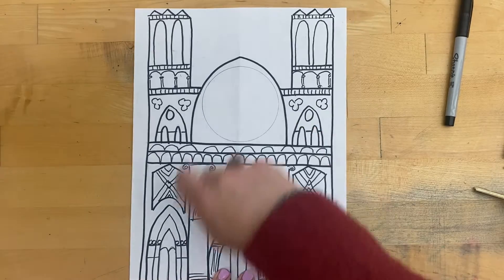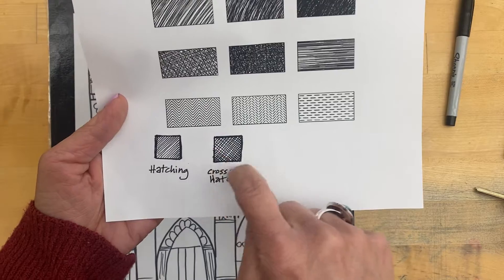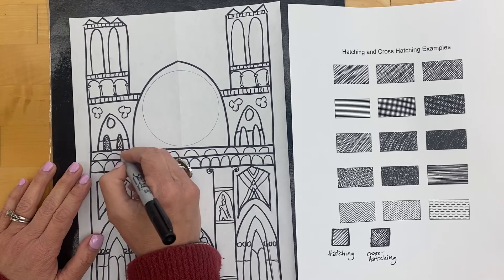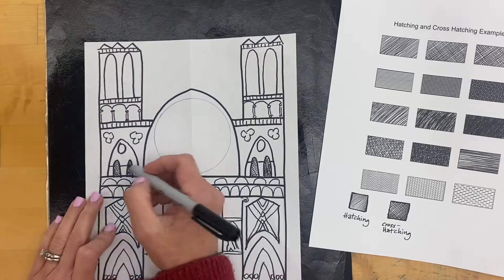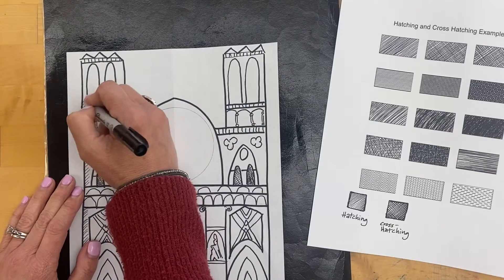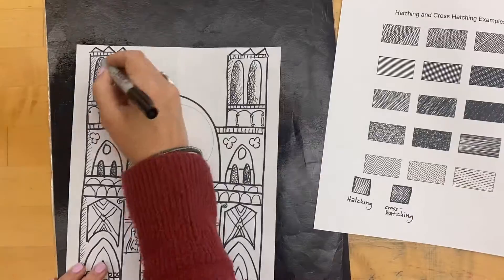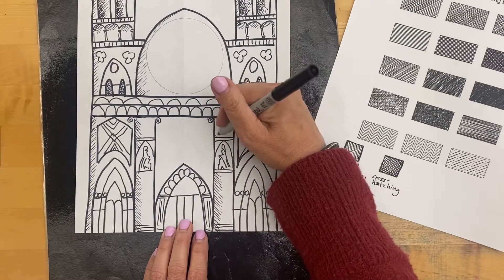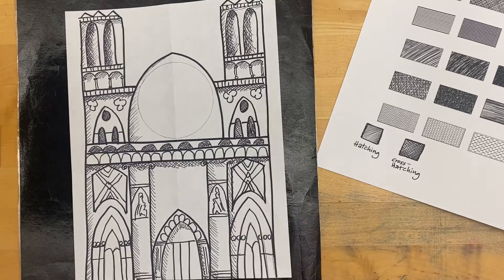Rose Window-video 2